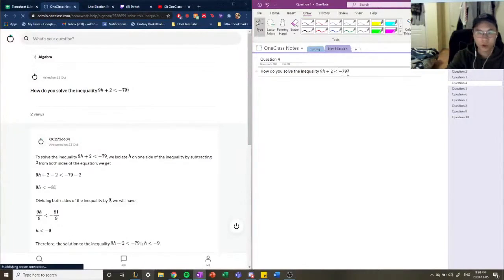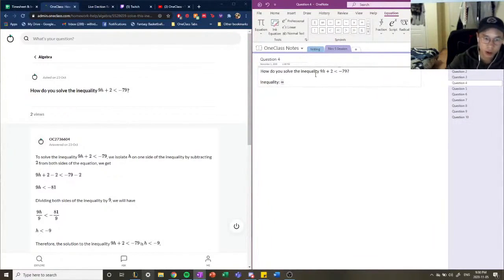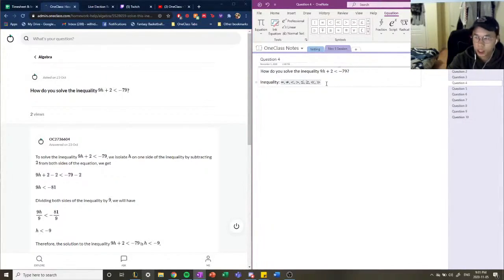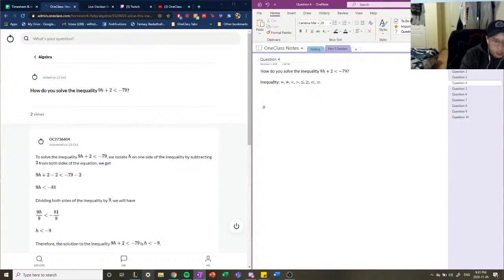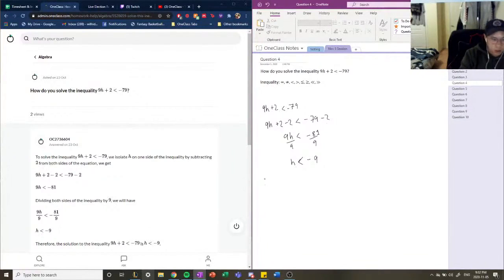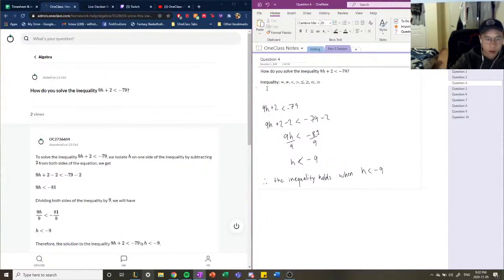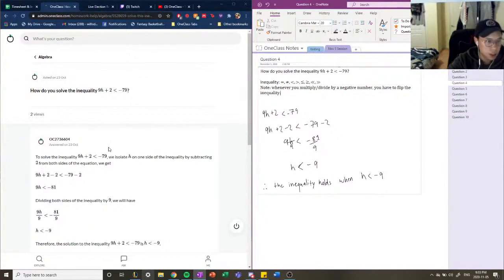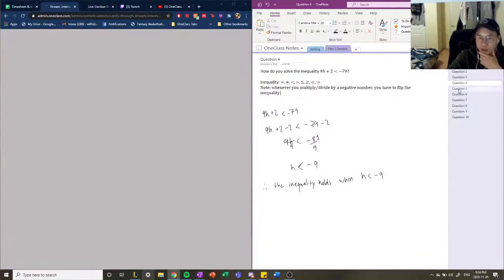How do you solve the inequality ?